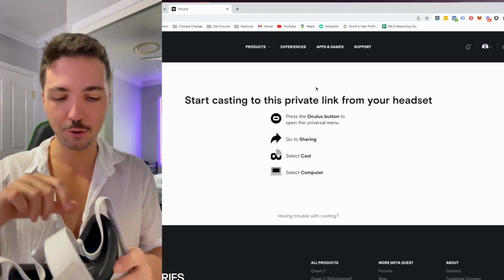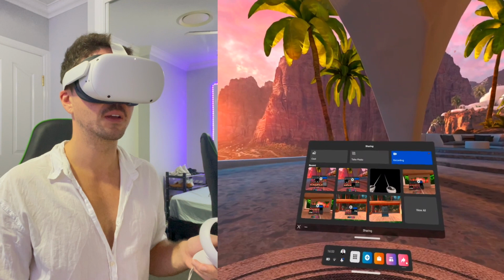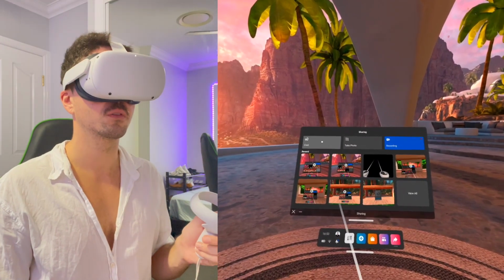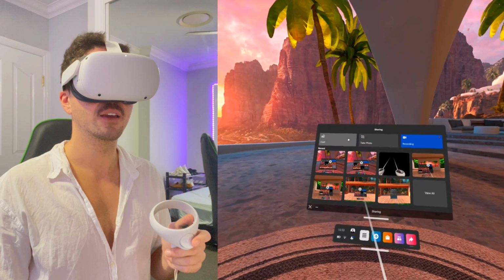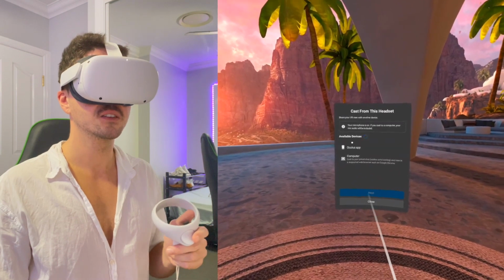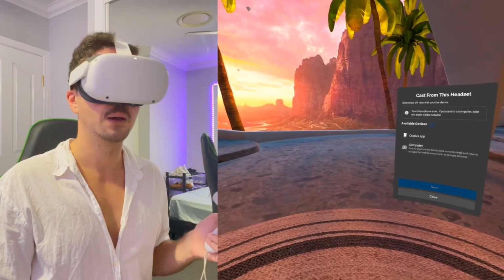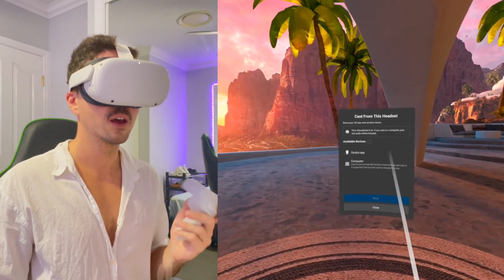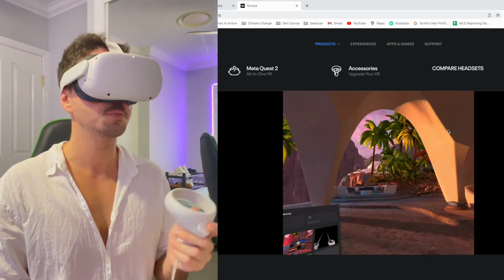How to Cast Oculus Quest 2 to PC & Mac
Here's how to cast Oculus Quest 2 to pc or mac in a few simple steps.

00:00 - Intro
00:14 - Navigate to
00:26 - Log into your Oculus account
00:45 - How to connect Oculus Quest 2 to PC or Mac
02:16 - How to stop casting on Oculus Quest 2
02:33 - Conclusion

Having a vr Oculus Quest 2 headset has honestly been one of the best investments for me since the pandemic hit and I couldn't recommend this enough!

I originally purchased the Oculus Quest 2 as a new way to connect with colleagues at work. Working remotely can get lonely.

So by investing in a few different interactive Oculus Quest 2 games, I've not only been able to take immersive breaks from my day to day work activities but I'm also able to interact and connect with other team members in ways I never thought possible!

There's an awesome game called "eleven" that I bought, which allows you to play ping pong matches with other Oculus users in real time!

Because I've enjoyed my Oculus Quest 2 experience so far, I'm thinking of publishing an Oculus Quest 2 review on this channel at some stage.

It's been about 3 months since I got the head set so i think I've missed the boat on doing an Oculus Quest 2 unboxing video but I'm sure there's a ton of other topic I could cover.

Perhaps I'll do an "Oculus Quest 2 setup" video or something... I'm not sure, I'm going to have to have a good think about it but more Oculus VR videos like this are definitely something I'm interesting in doing.

Thomas
Software Junky